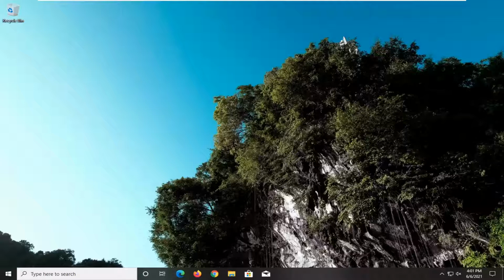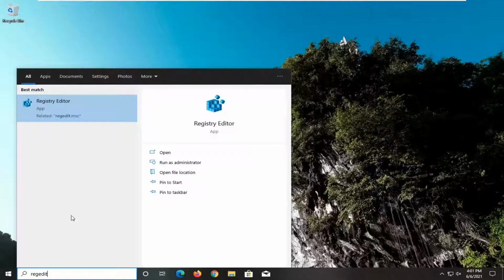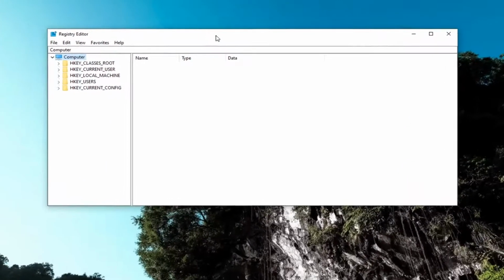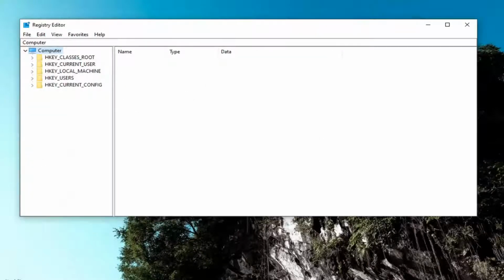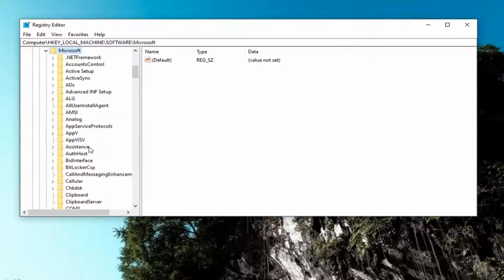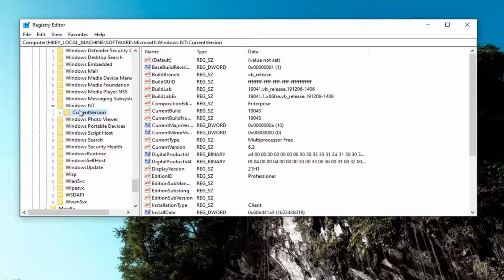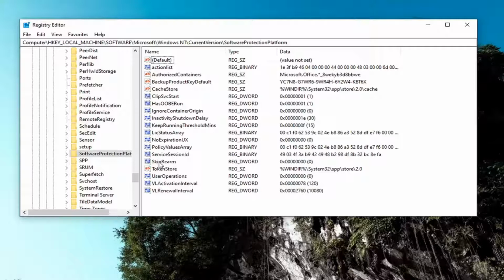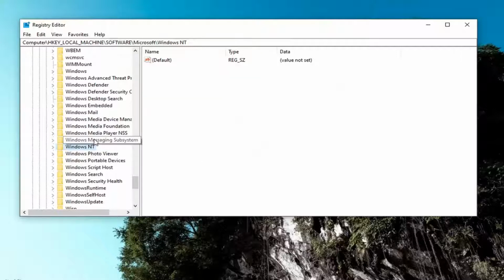How to Fix the Application Was Unable to Start Correctly (0xc0000022)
If you have recently installed any Adobe programs, but you receive an error message while opening the app, you might find the solution here. The error message says The application was unable to start correctly (0xc0000022). Click OK to close the application. The issue may remain even if you decide to reinstall the Adobe software. If you face this issue, then these suggestions may help you.

Issues addressed in this tutorial:
application was unable to start correctly (0xc00007b) fix
application was unable to start correctly (0xc00007b) fix windows 10
application was unable to start correctly (0xc00005) fix
application was unable to start correctly 142
application unable to start correctly
application error the application was unable to start correctly
application unable to start correctly 142
chrome the application was unable to start correctly 0xc00000a5
computer application was unable to start correctly
application was unable to start correctly excel